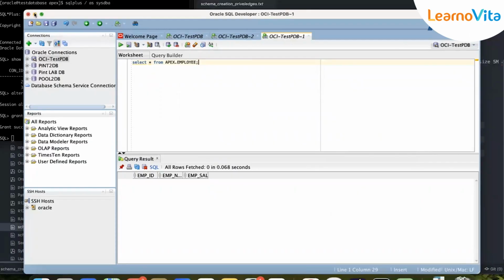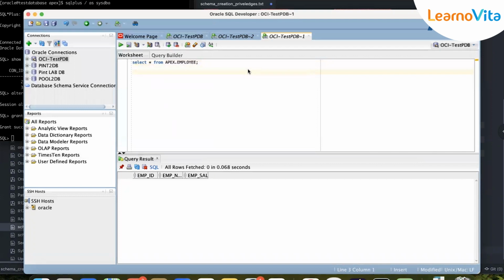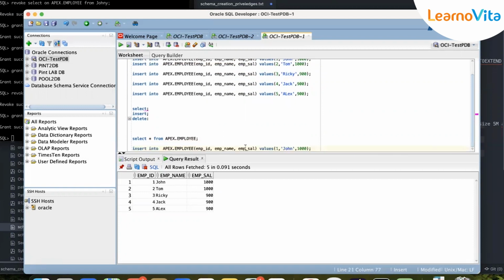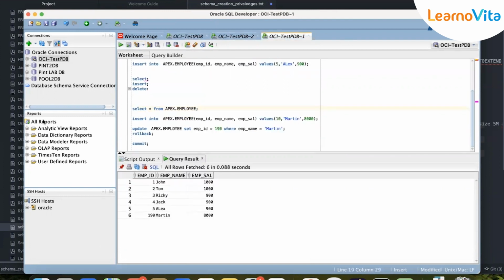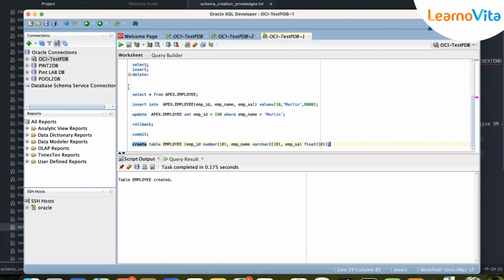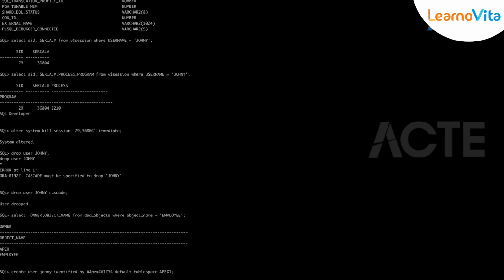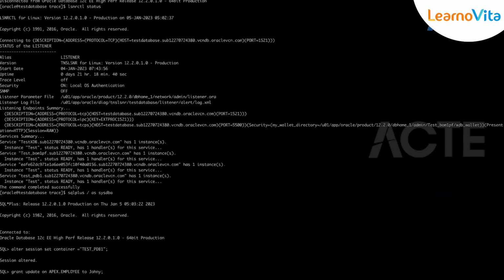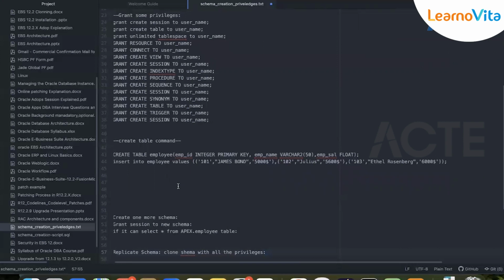Oracle DBA | Comprehensive Database Development & Management Tool | Part - 5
Struggling to write complex queries in SQL? Look no further! In this video, I'm going to reveal how Oracle SQL developer can help you write and execute your queries in a matter of minutes. Get ready to cut down development time and optimize your database structure for maximum performance. Discover why thousands of developers are turning to Oracle SQL developer and make the most out of their projects.